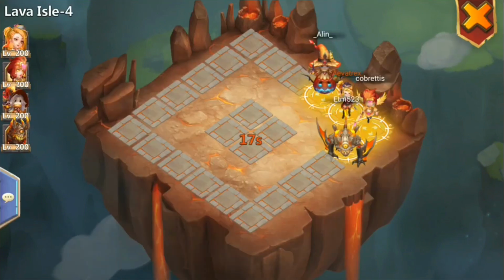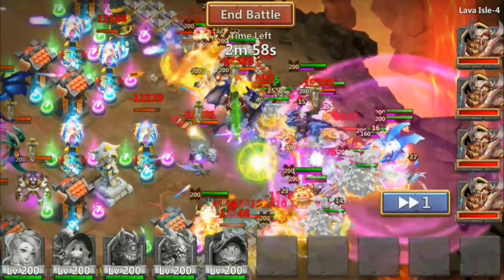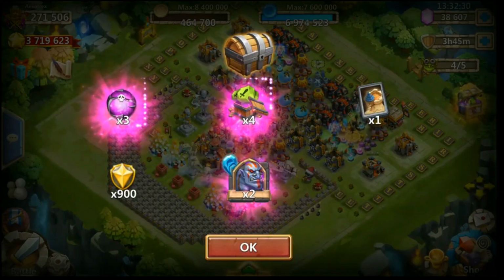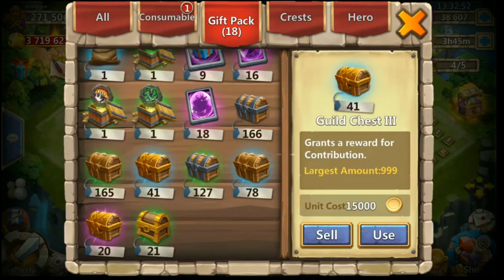Farming Lava 4 Setup! Collecting Wallawalla Soulstones! Castle Clash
For Recruitment into Pandatrex Message Line ID:  --AllMighty--